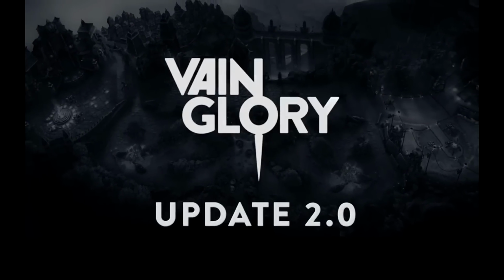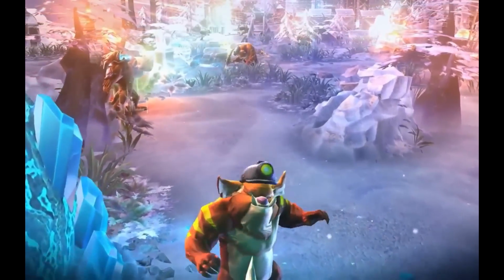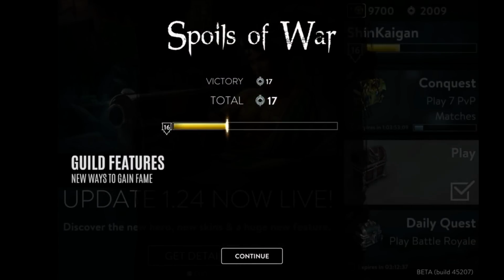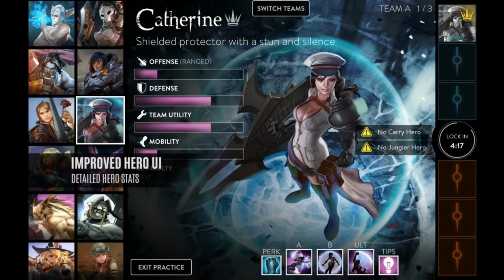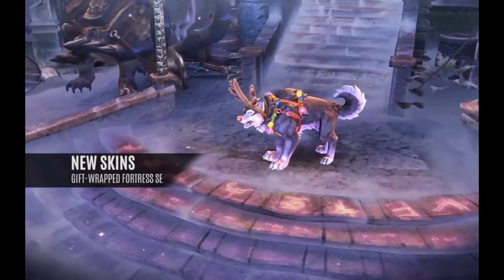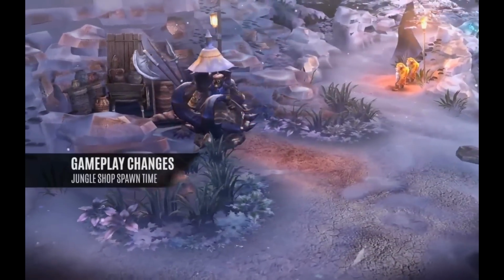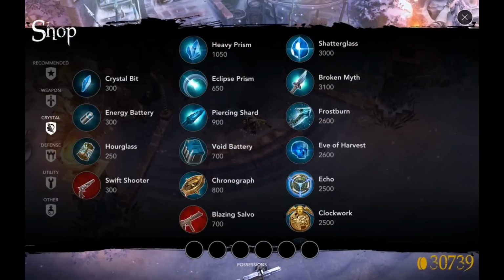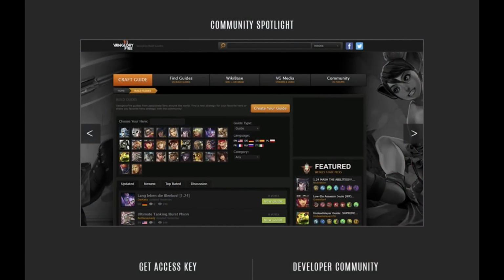Vainglory - [OFFICIAL] Update 2.0 Note by Playoffbeard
Update 2.0 marks an important next step in Vainglory’s development with an unprecedented amount of new content, features & changes.

Playoffbeard discusses exciting new content coming in Vainglory Update 2.0

1. Introducing the Mystery Chest
2. Guild Improvements Arrive!
3. New hero skins
4. New Gameplay UI